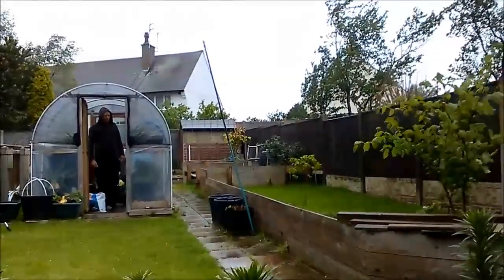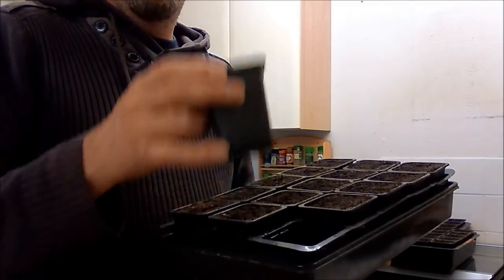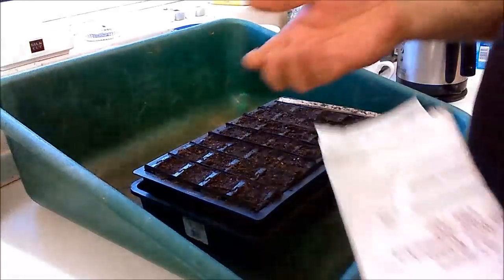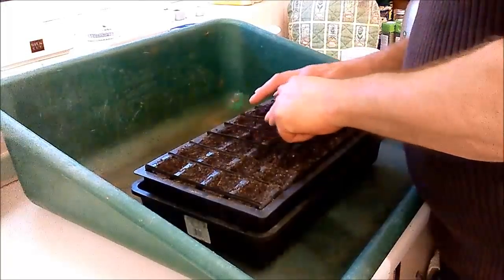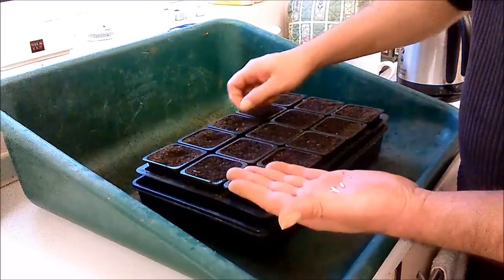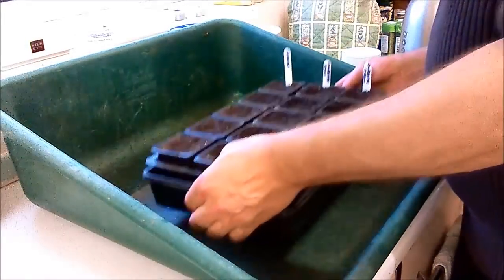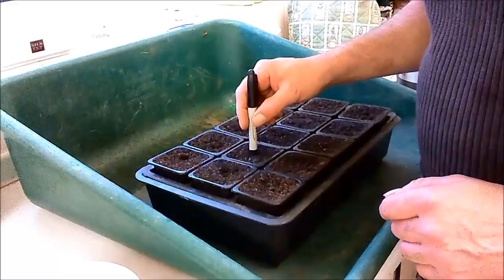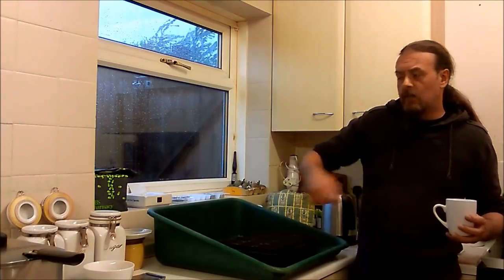Update 27/4/19 Sowing frost tender seeds (Sweetcorn,Cucumbers,Courgettes and Climbing beans)s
Too wet,Too windy so an ideal time to catch up on some seed sowing